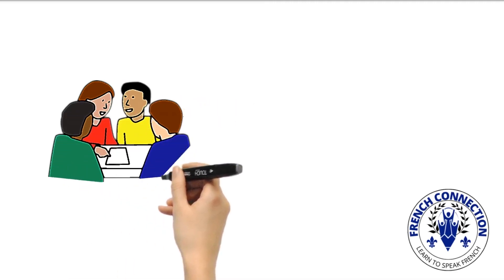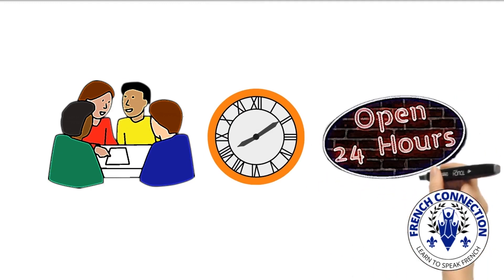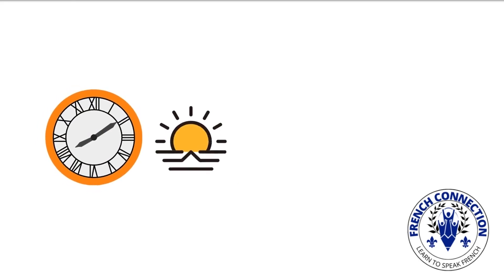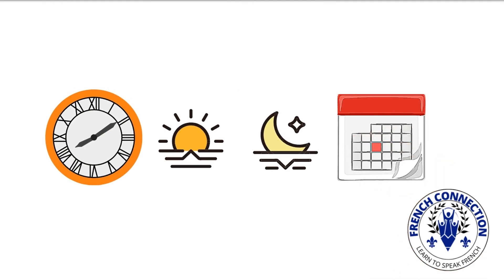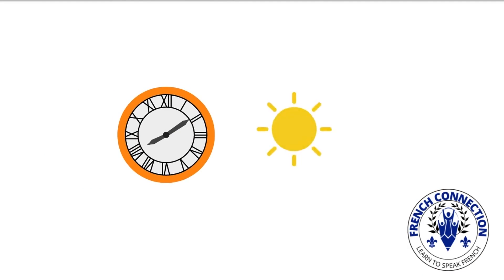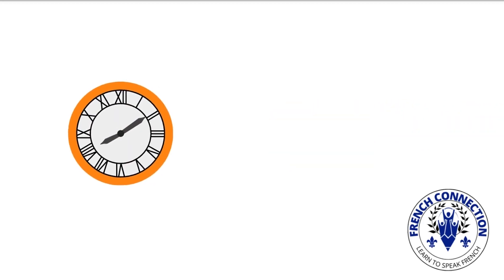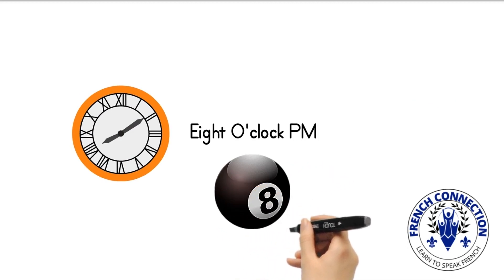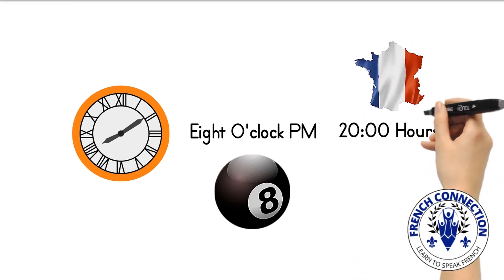Understanding the Time in French - Learn French Channel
Understanding the Time in French.  How the French say and write time. French Connection is a learning channel for individuals who want to learn French.  The videos are in English and French, so you can listen to the French words to pick up the pronunciation of the words and meanings.  You will find life style videos related to French culture, French sayings, French food and French history in French speaking parts of the world.